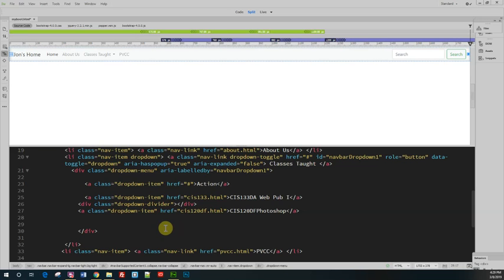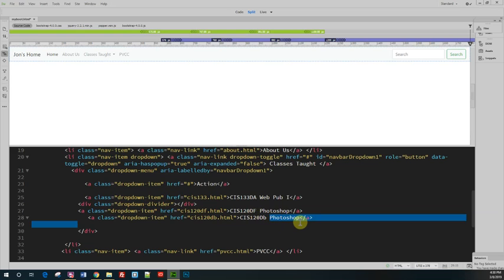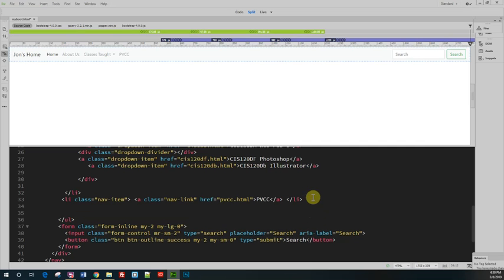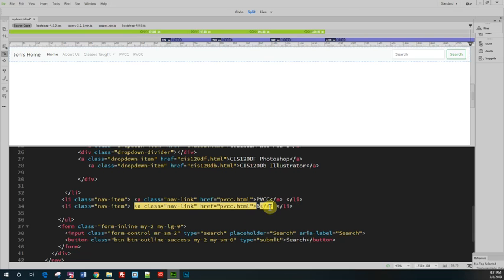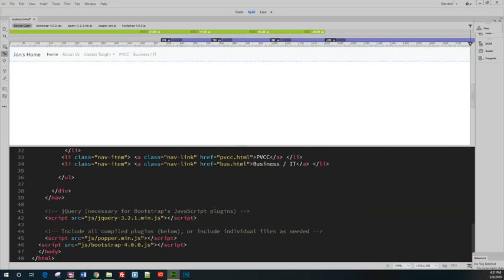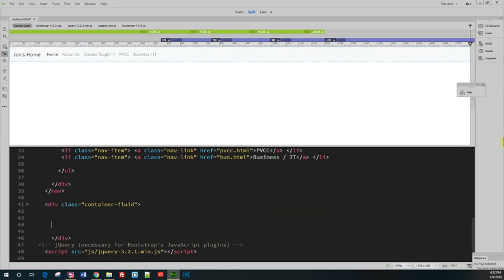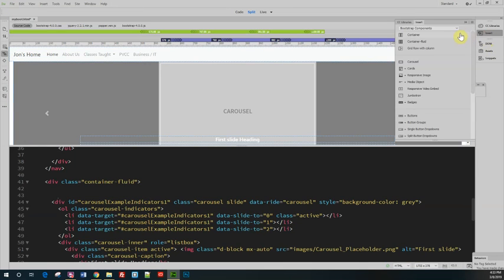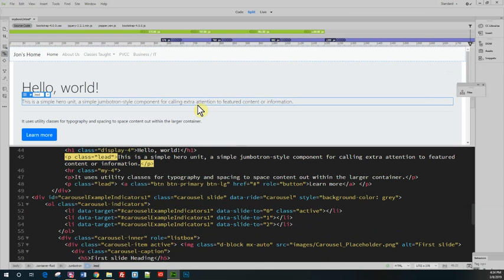Web Design I Advance Dreamweaver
More Dreamweaver information